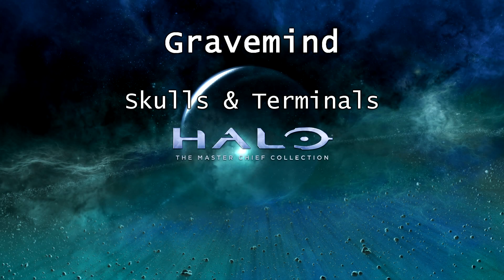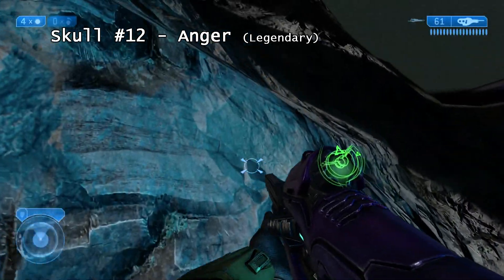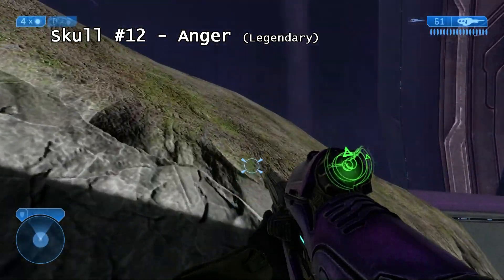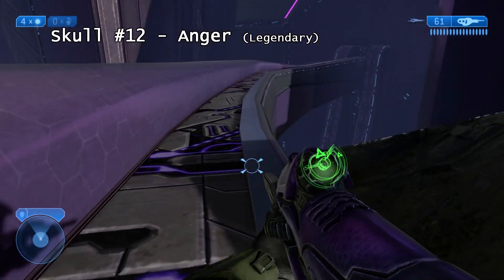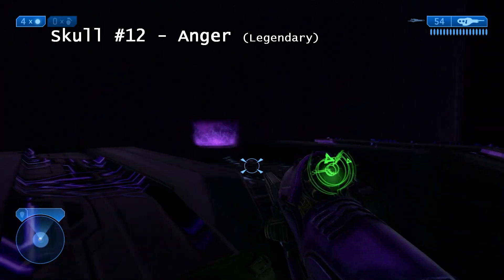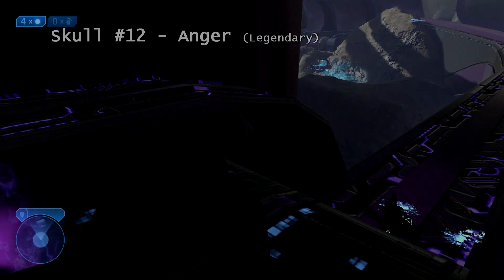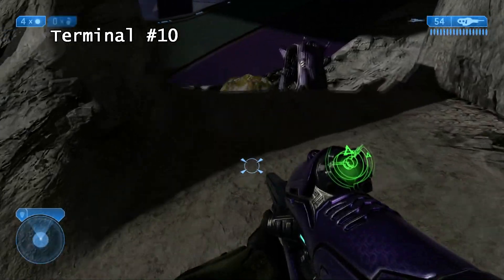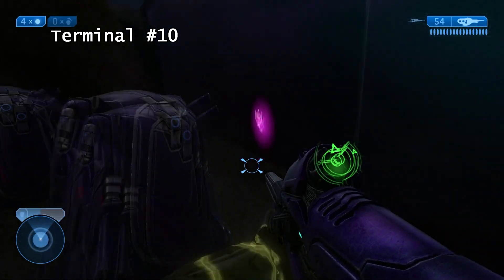Halo: MCC [Halo 2: Anniversary] | Skulls & Terminals - Mission 11 - Gravemind | Collectibles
Collectibles in this video:
Terminal #10
Skull #12 - Anger

Achievements:
Walking Encyclopedia (20G) + individual terminal achievements (5G*13=65G) + Trophy Collector (20G) + individual skull achievements (5G*15=75G)
Total = 180G

Check out my Halo Collectibles Master Playlist, including Halo Reach, Halo CE: Anniversary, Halo 2: Anniversary, Halo 3, Halo 3: ODST, Halo 4, and Halo 5: Guardians